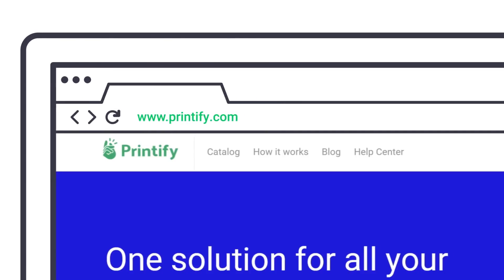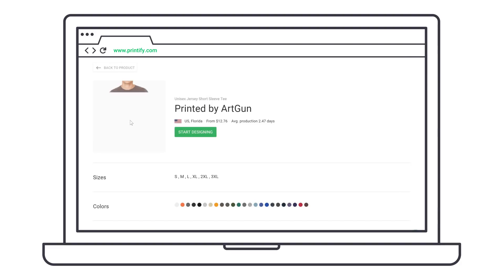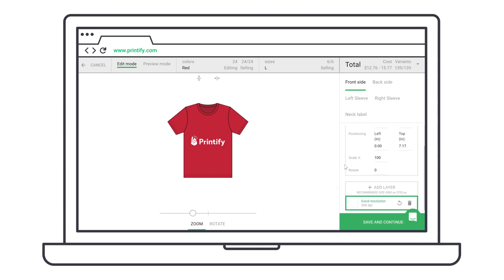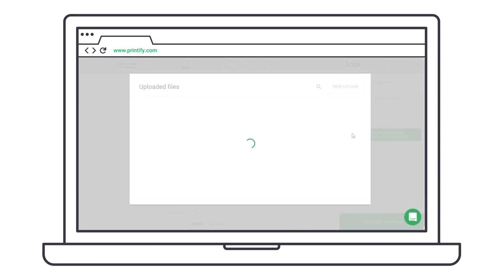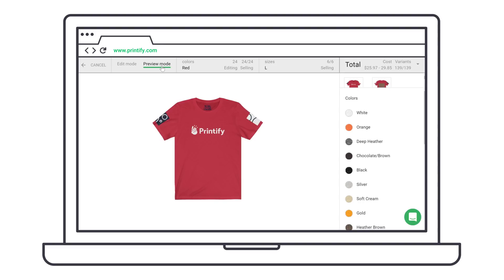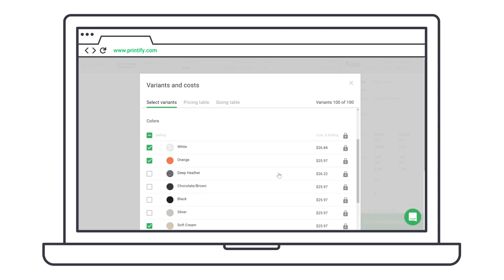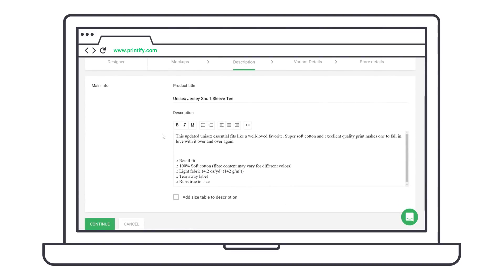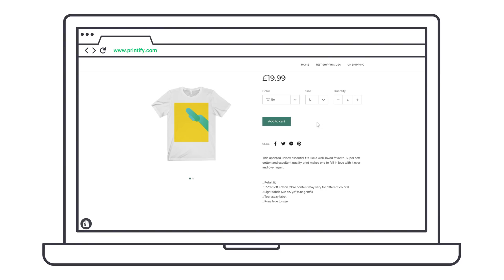Create Your First Product - Detailed Printify Tutorial (2019)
Find out how to Create Your First Product in this Detailed Printify Tutorial. In this video we go into a bit more detail explaining how to upload your design, edit it, change variants, edit the product description, set your profit margin and we also explain where to find shipping and other details, which print surfaces you can print on, including neck labels, product variant limits set by e-commerce platforms, and more.